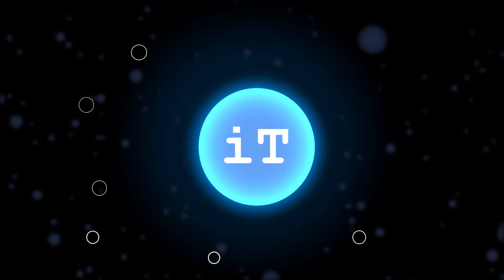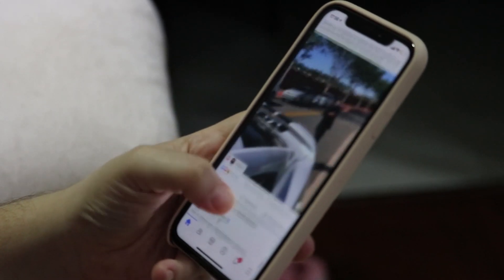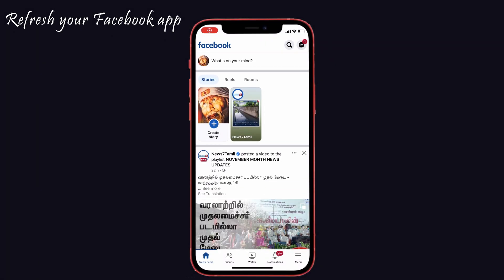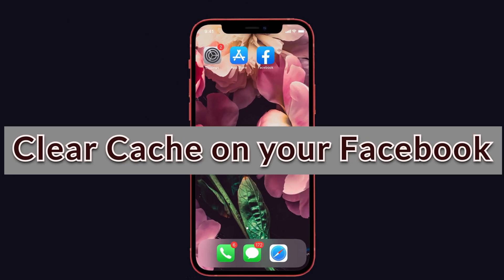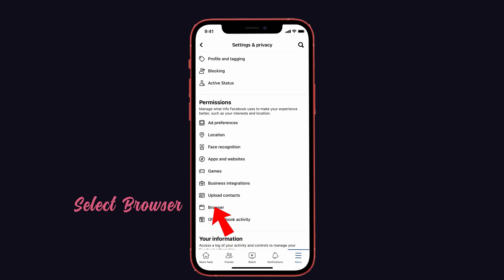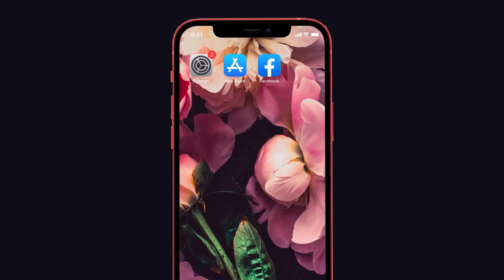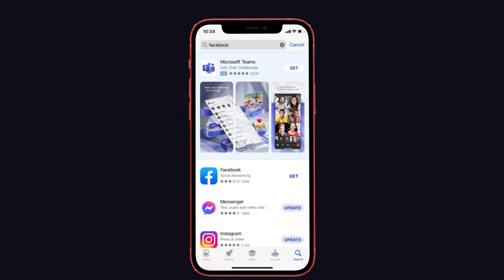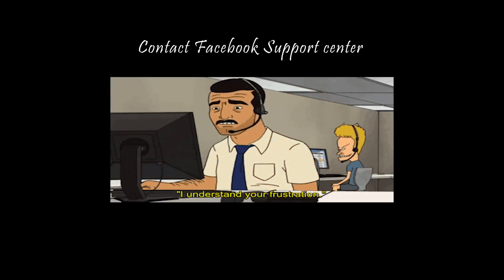[Fixed] Facebook Comments Won't load on iPhone/iPad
Hello guys, Today we are going to talk about Facebook Comments won't load on iPhone and iPad. I know, friends, it's really making you frustrated when you try to load your comment section. but don't worry about it. Here we are going to share some solutions to fix this issue. If you have any doubts or suggestions, then let me know through the comments section below. Thank you.
⏳Timestamp:
00:00 Introduction
00:31 Suggestion 1 Refresh your Facebook app.
00:34 Suggestion 2 Check your Wi-Fi Connection
00:39 Suggestion 3 Re-Login your Facebook Account
00:47 Solution 1 Clear Cache on your Facebook
01:15  Solution 2 Uninstall and Reinstalling the Facebook
01:52 Thanks Note